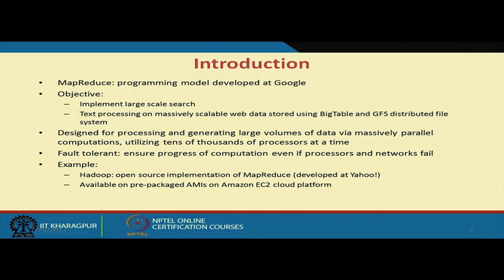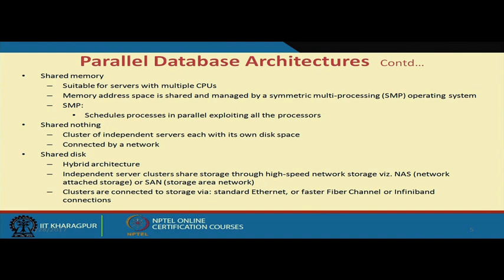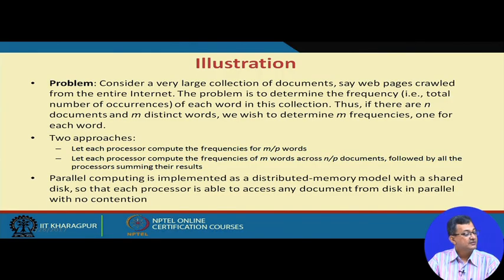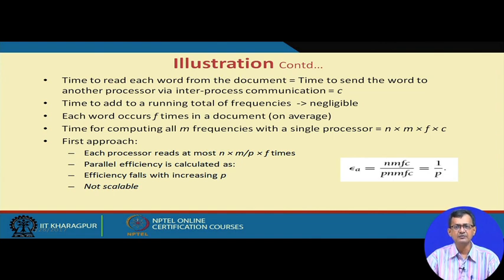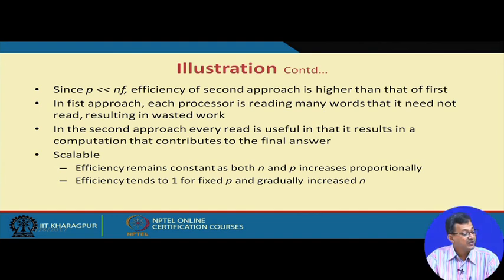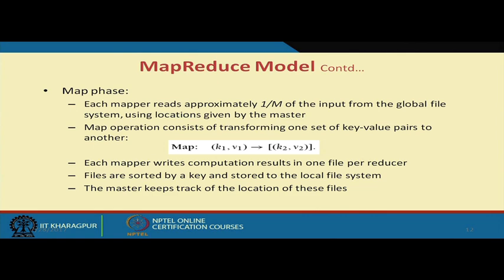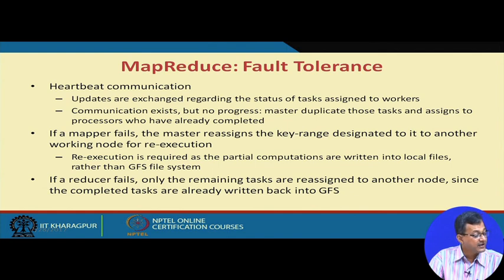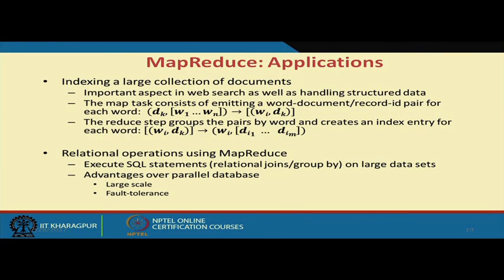CLOUD COMPUTING INTRODUCTION TO MAPREDUCE